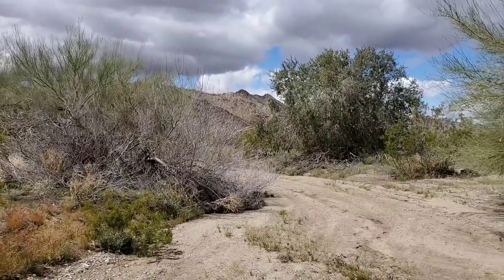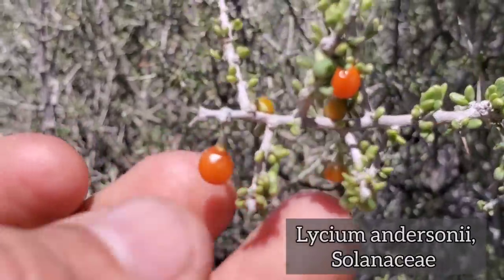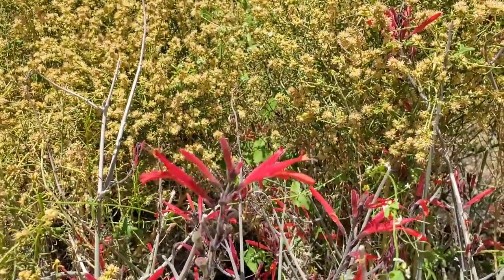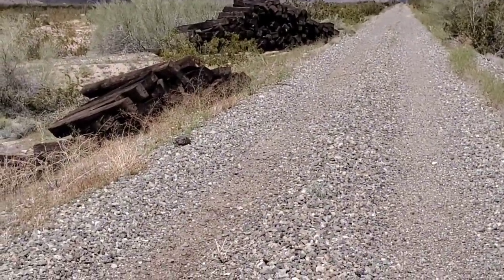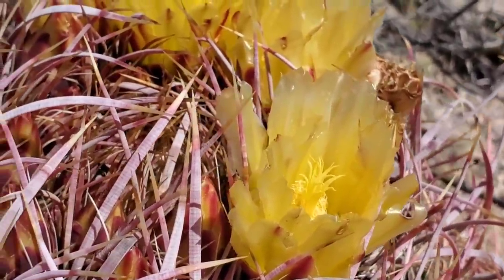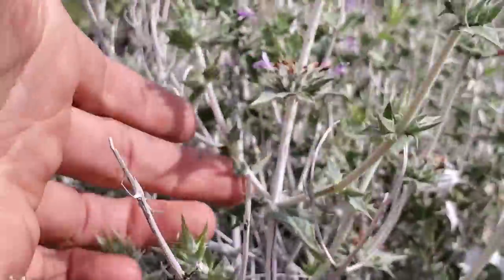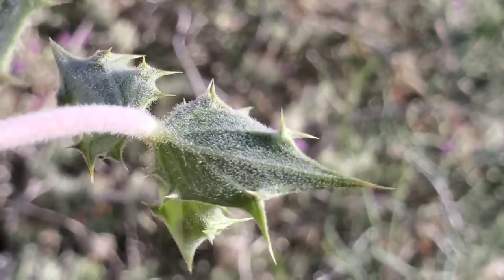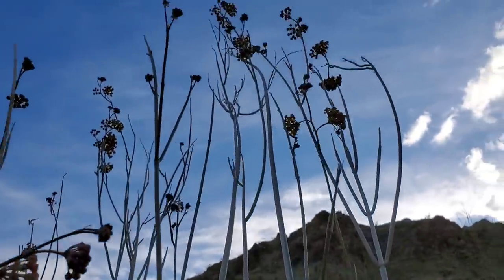Of Desert Salvias and Desert Milkweeds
The morning after a rain we find ourselves in the California desert only a few miles from the Mexican Border, talking to a Desert Tortoise about the pandemic and whether the invasive Sahara mustard is a palatable treat for a turtle (and whether calling a tortoise a turtle is permissible).

We come across a locally endemic Sage with leaves modified into prickles that smell like a mixture of fruity pebbles and weed.

Our video ends with a 10 foot tall leafless desert milkweed in the middle of a desolate canyon at sunset whilst praying for collapse.